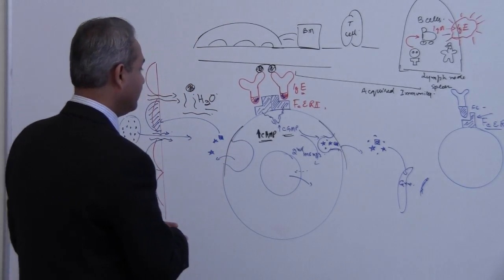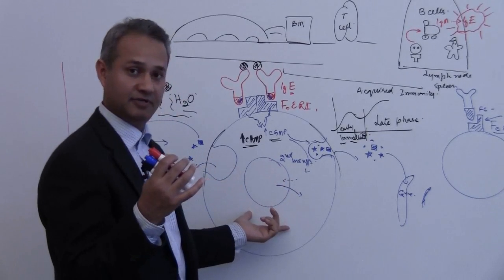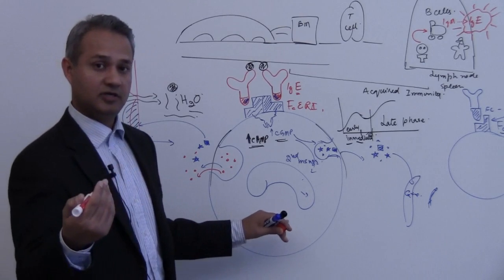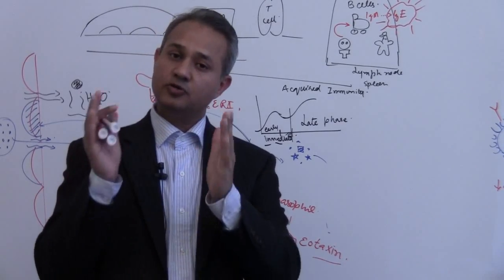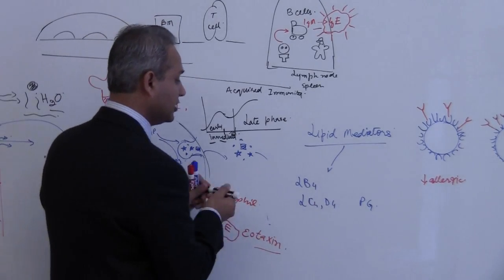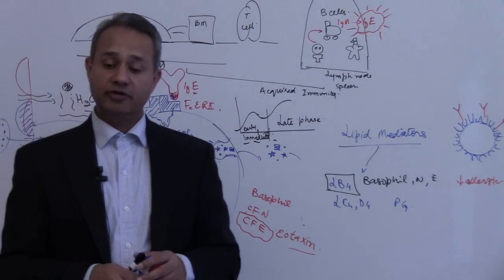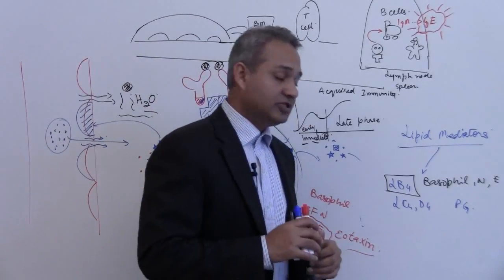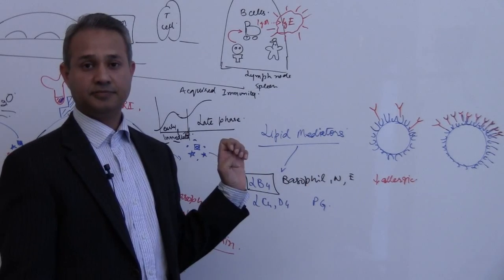Immunology (Basophil, Mast Cells) Lecture 4 Part 4